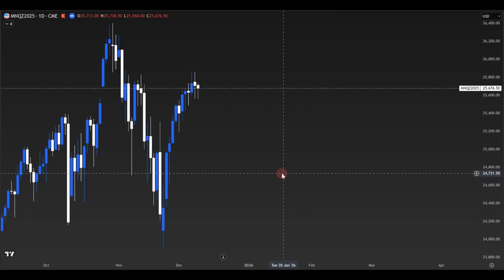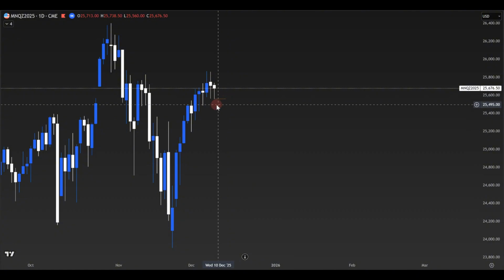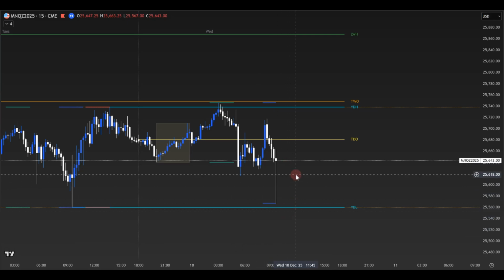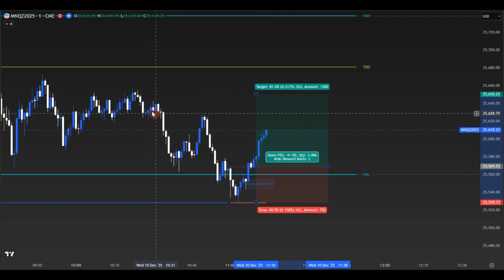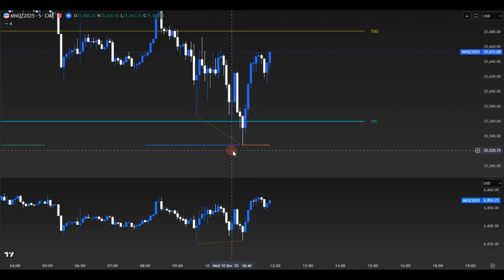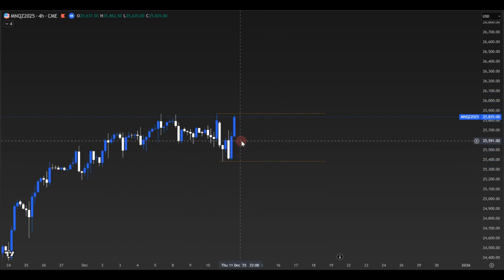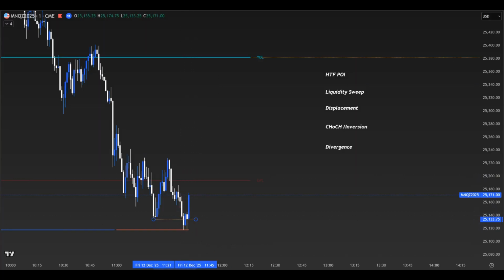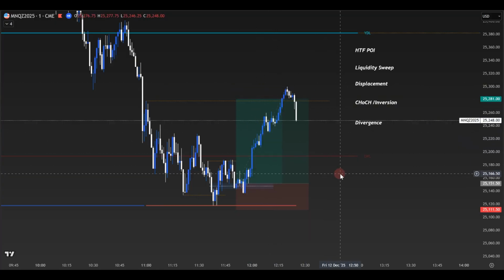How I Made $10,000 This Week Trading NQ Futures | Full Breakdown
Get Started with Funded Next Futures - 100% Profit Split / NO Monthly Fees / NO Activation fee / 15% Reward from Challenge Phase!